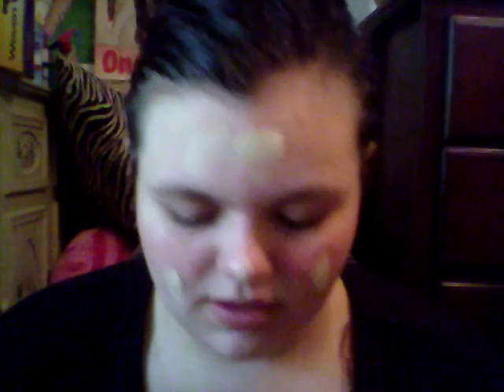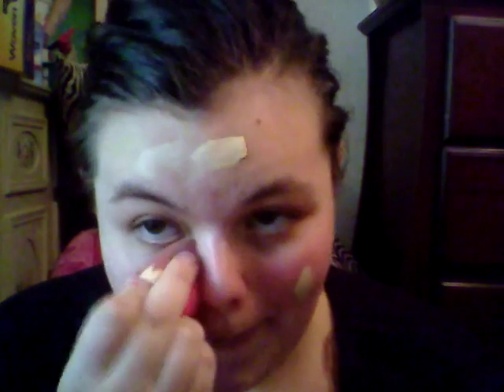Epielle BB cream first impression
Also please comment any other videos you would like to see.